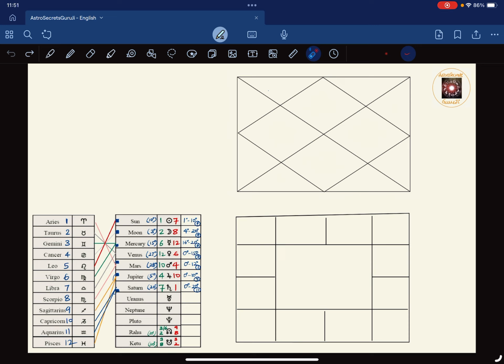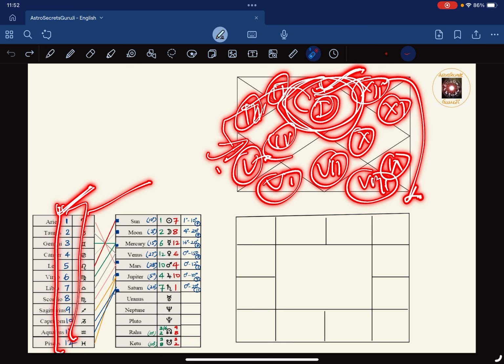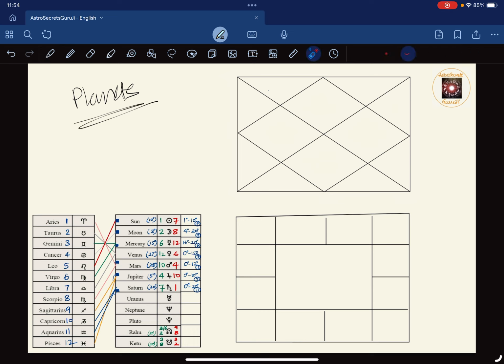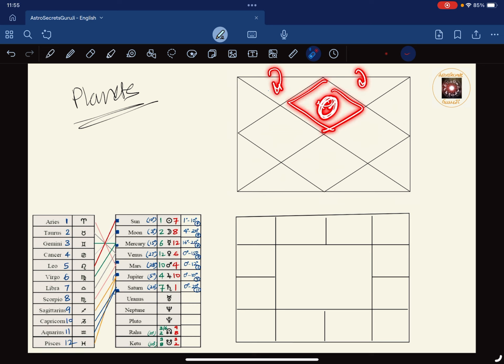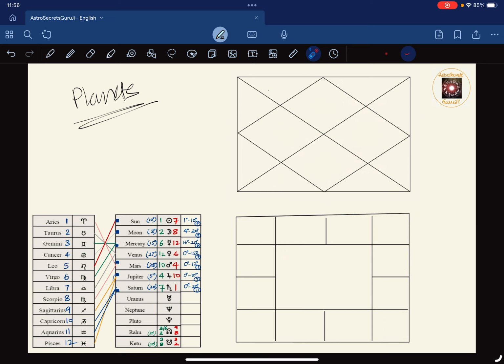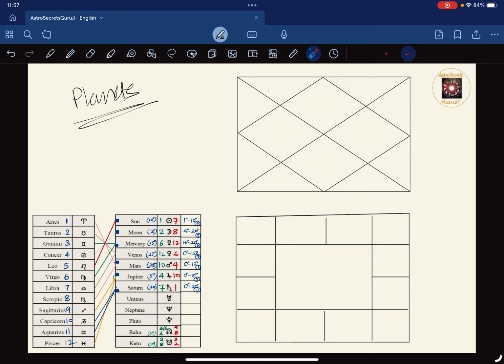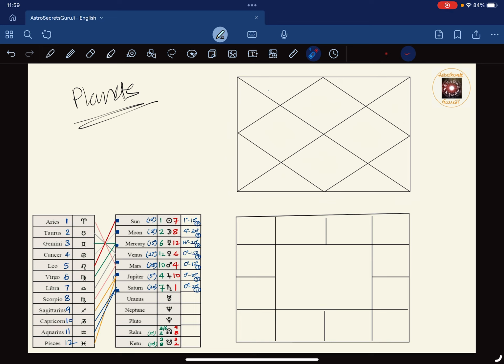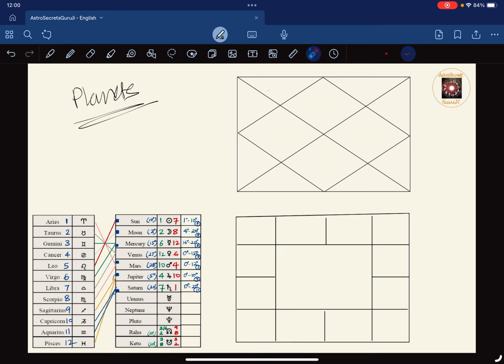Planets | North and South Indian Kundli Style | How to read a Kundli English